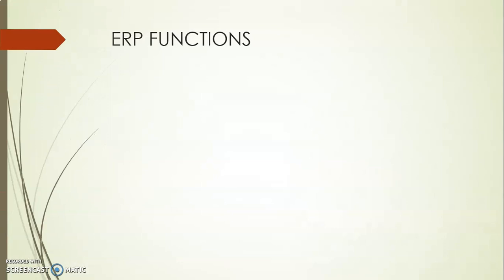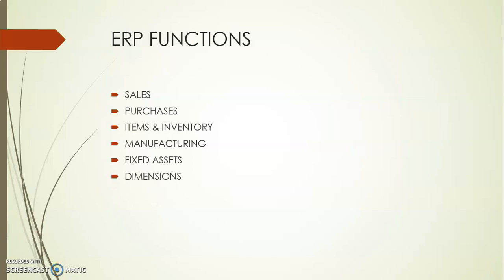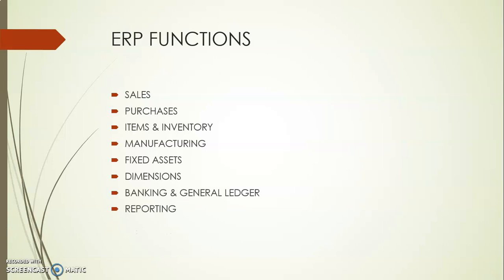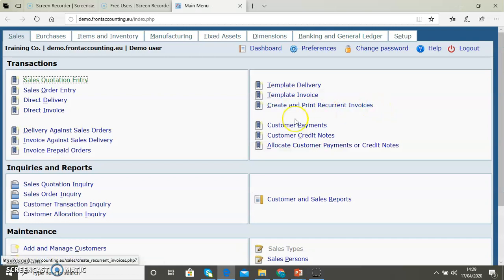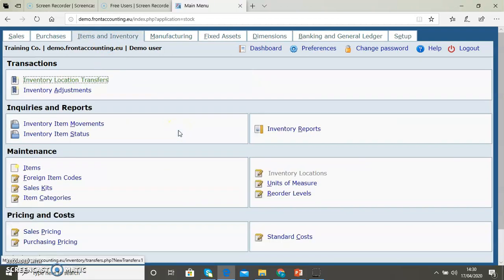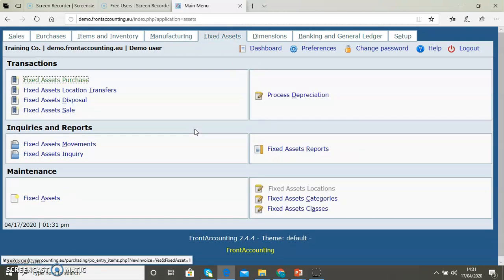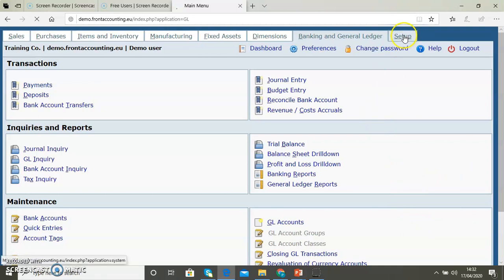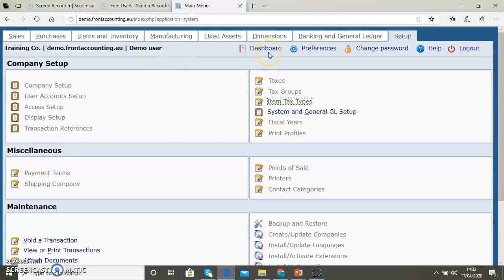A free online ERP (Enterprise Resource Planning System) - FrontAccounting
Do you have a business, you'd like to have real time information on how the business is doing from anywhere, but are thinking that cost is your obstacle? I think I have a solution for you. I present to you FrontAccounting.